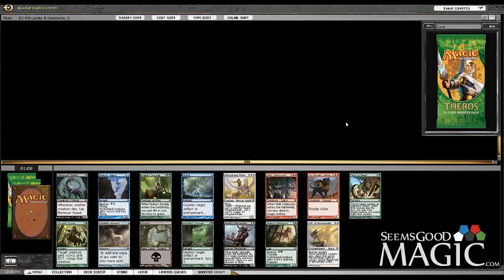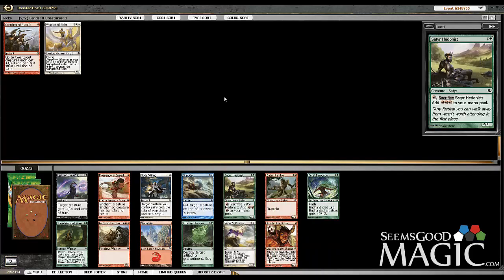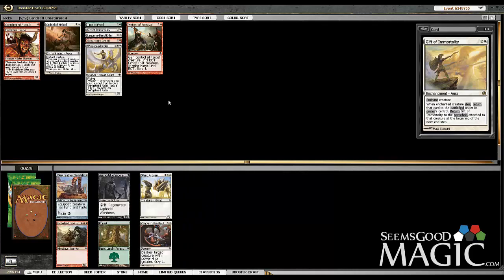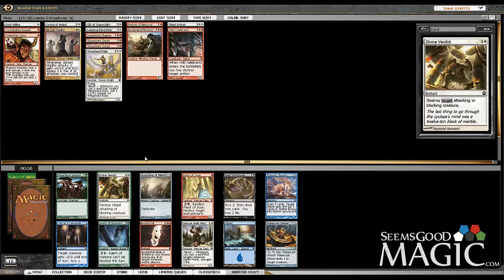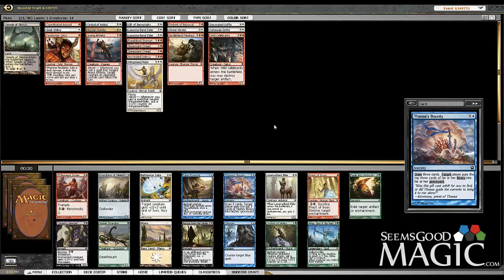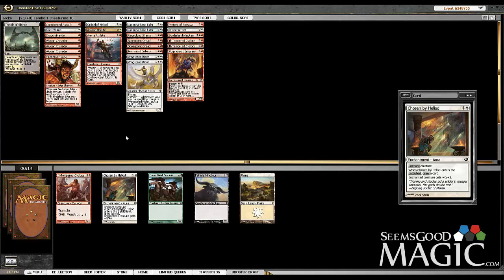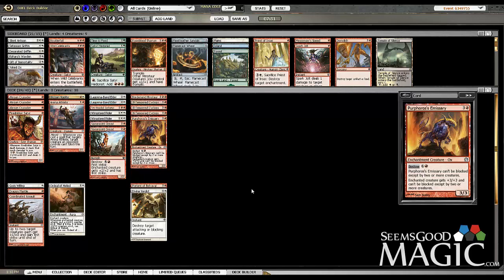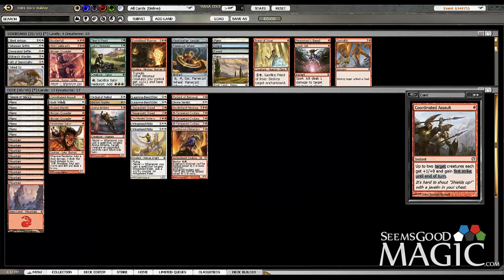Theros Draft #13 - Drafting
Alex Stephenson (Inez) drafting 8-4 Theros for seemsgoodmagic.com.